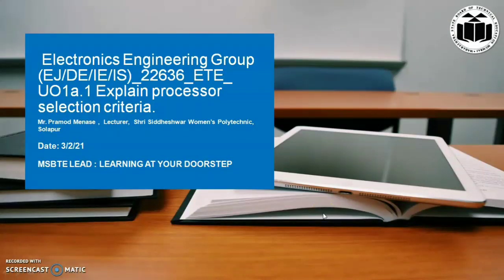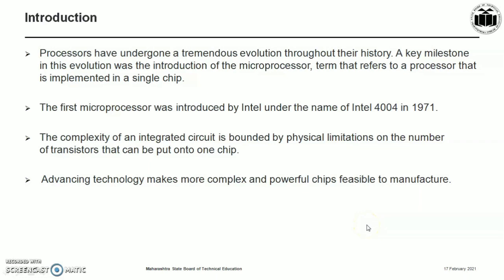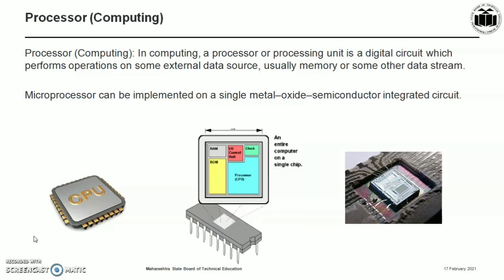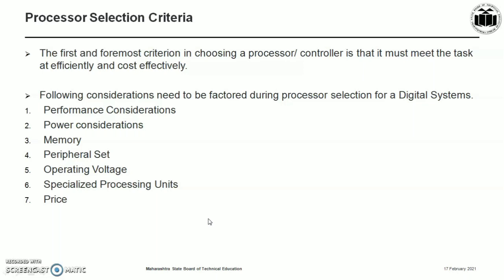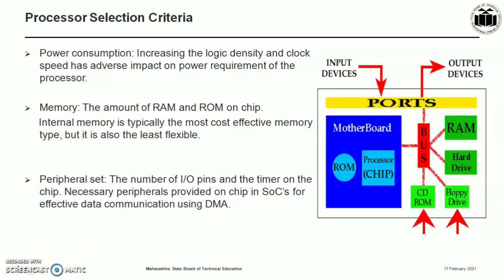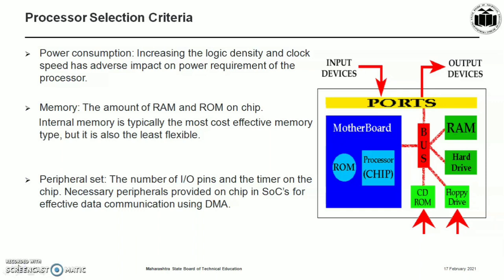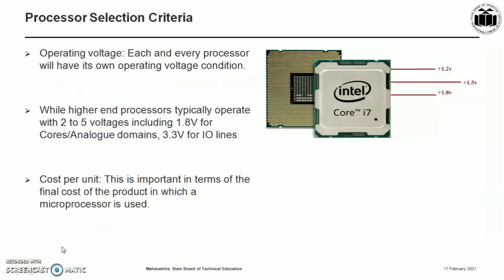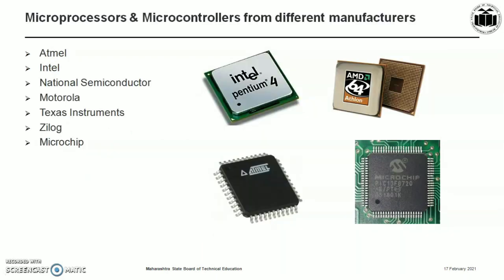1 1 1 Processor selection criteria